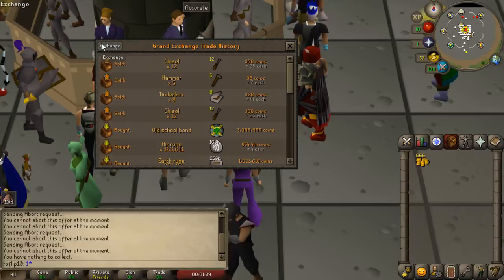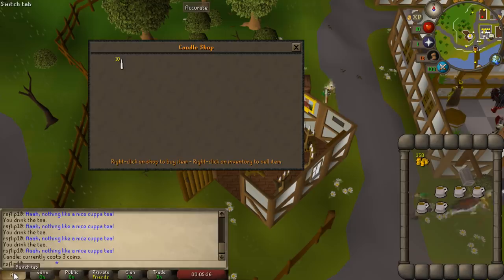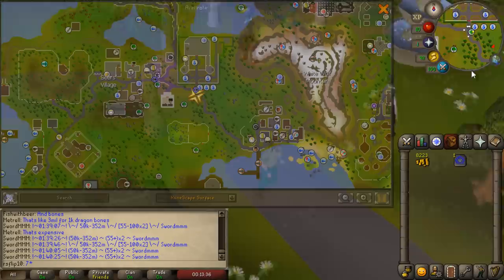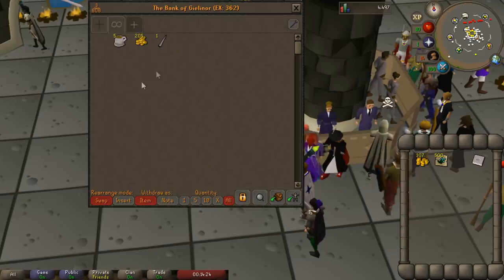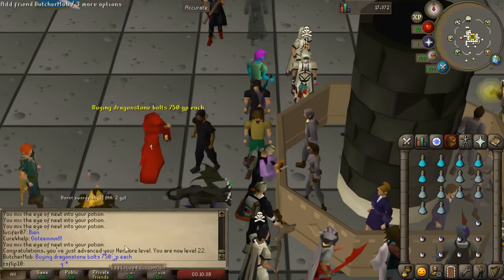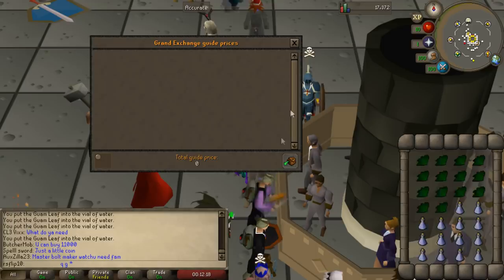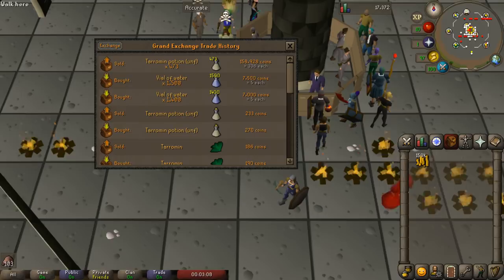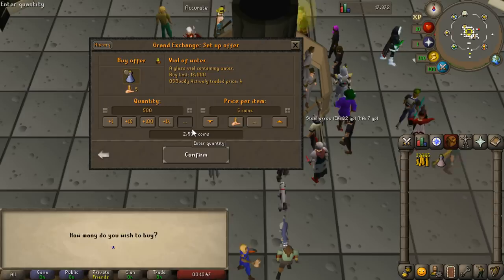How to Build an Account in 4 Hours that Earns Bonds! [P2P] Building a Herblore Alt! [OSRS]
Hey guys, and welcome back another account build video. Today I am going to be making a herblore alt in 4 hours. Its an extremely easy process and will require nothing to get started.

I am going to be making a fresh level 3 account, and training him from scratch. This method is only going to require low level Herblore (22 Herblore). The only other requirement is cash. However, since we are starting from scratch I will have to earn that money in the video. You can train up to a higher Herblore level, but level 22 Herblore will give you the option of 4 different unfinished potions to make.

Clan Chat:
"FlippingOSRS"